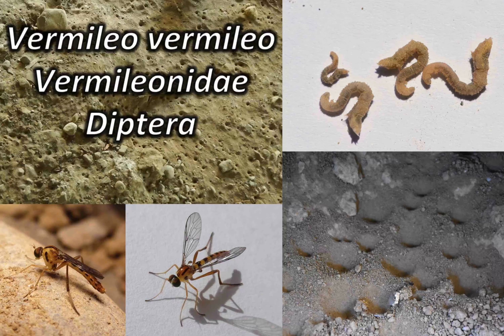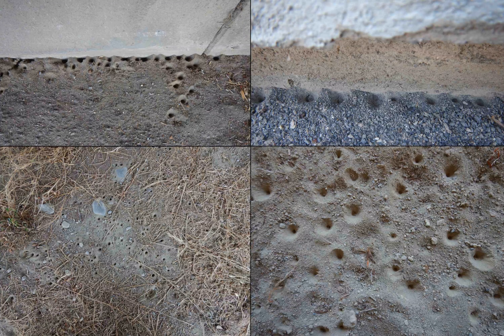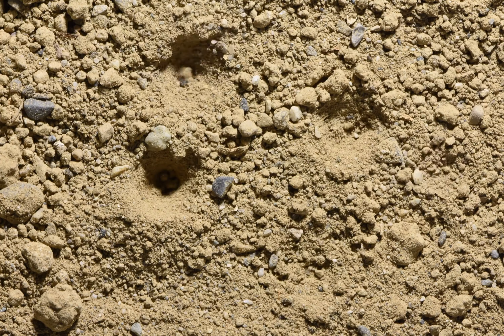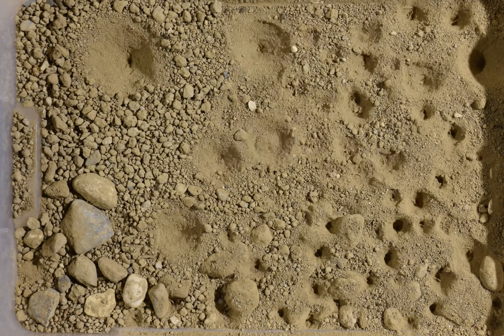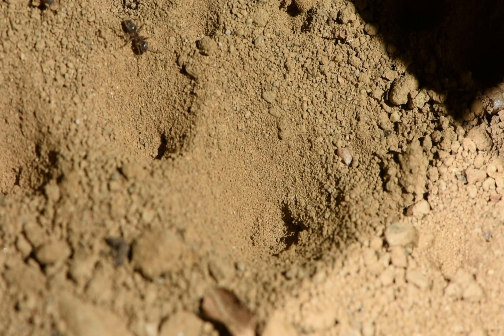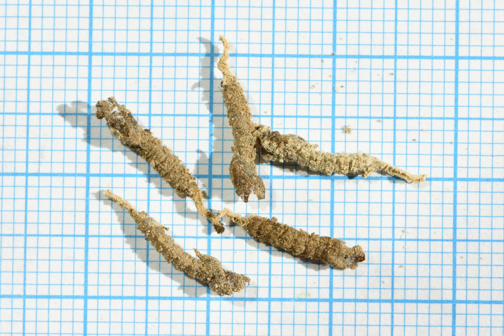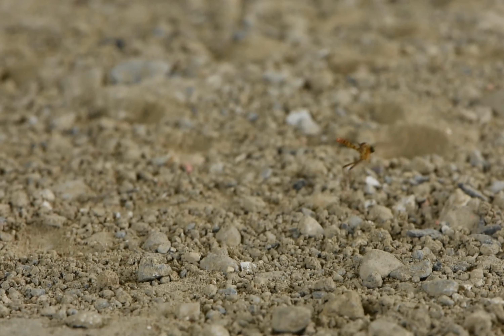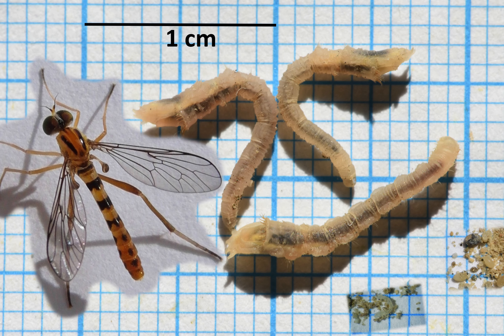Ecology and life cycle of wormlions (Vermileo vermileo)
This is based on observations I made in Switzerland on Vermileo vermileo, things are certainly a little different elsewhere especially in different climates and with different species.
Also, some things I say are based on few and unprecise observations, and as very little has been published about wormlion ecology and life cycle in central Europe I couldn't verify everything, therefore some things might be partially erroneous or at one extreme of a range.

The name “wormlions” is often used for the larval stage of Vermileonidae. I use it for the adults as well.

The antlion I am referring to is Euroleon nostras. In Switzerland we have another common pit-building antlion, Myrmeleon formicarius, but this species isn't usually found in the same habitats as Vermileo vermileo.

Sorry if my voice sounds a little bland, and my pronunciation is far from perfect, I am not a good speaker and I am not a native English speaker.